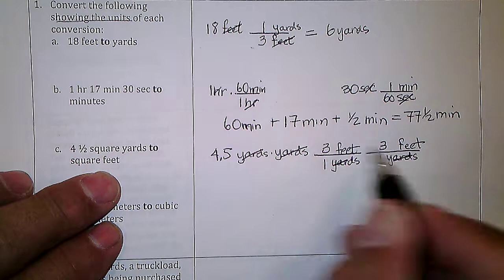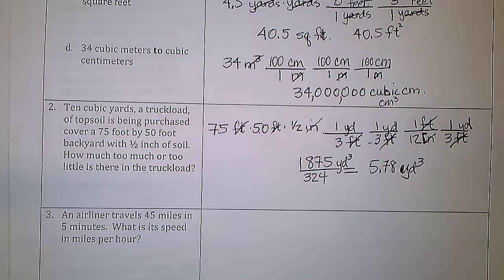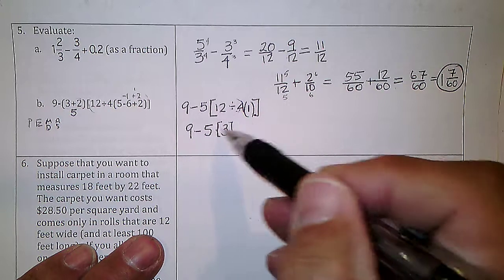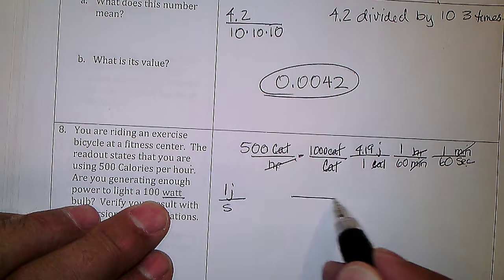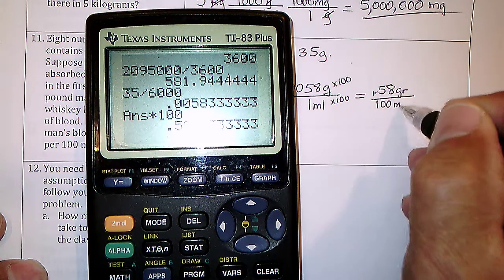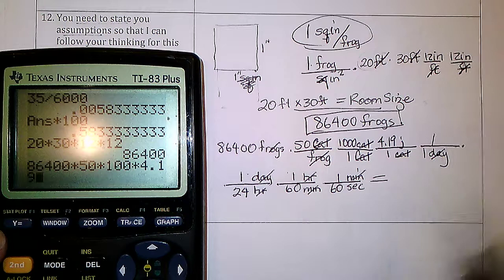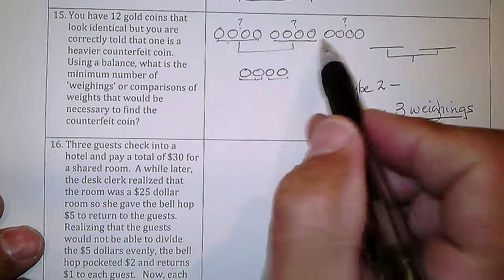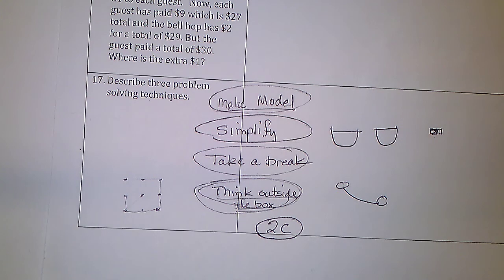101 Ch 2 Sample Test